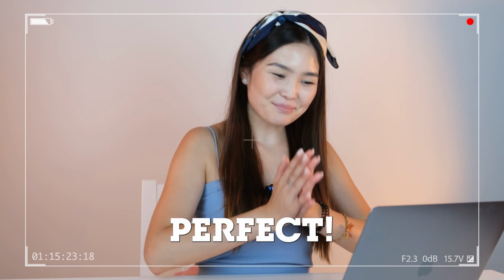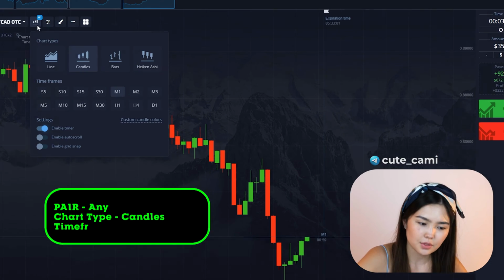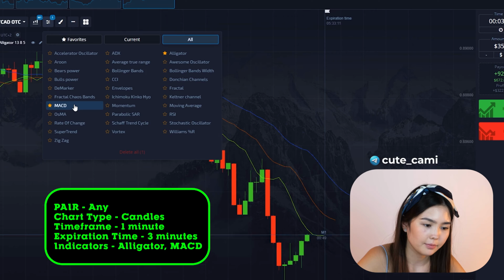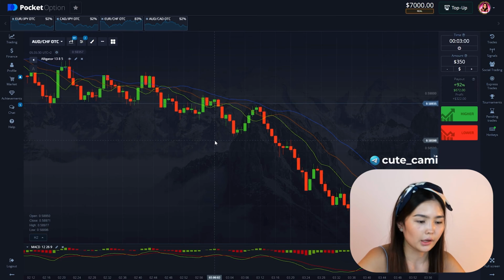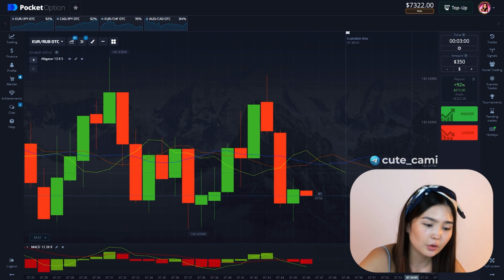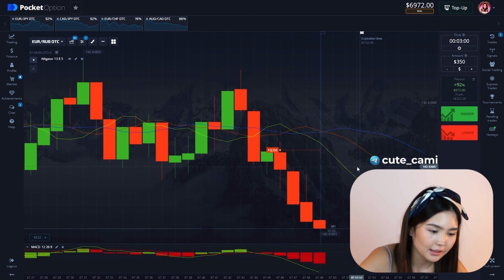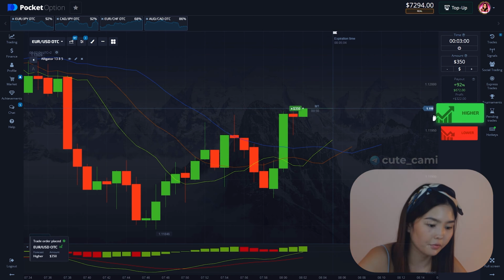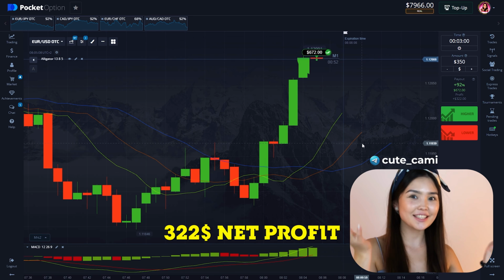How to Profitably Apply MACD and Alligator Indicators Strategy in Pocket Option Trading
📈 My Broker , Join to get my personal +50% BONUS 🎁

Welcome to "Trade with Cute Cami"! In this video, learn the secrets to profitably applying the MACD and Alligator Indicators strategy in Pocket Option Trading.

📈 Master the art of technical analysis as we delve into the intricacies of the MACD and Alligator Indicators, uncovering their combined power to maximize trading opportunities. This comprehensive guide will walk you through the step-by-step process of using these indicators effectively, allowing you to make informed trading decisions.

💡 Gain insights into identifying trends, momentum shifts, and potential entry and exit points in your trades. We'll explore real-world examples and practical tips to help you understand how to leverage these indicators for optimal results in Pocket Option Trading.

🔍 Key Topics Covered:
✅ Understanding MACD (Moving Average Convergence Divergence) and Alligator Indicators
✅ Interpreting signals and crossovers for precise trade execution
✅ Strategies for risk management and maximizing profitability
✅ Implementing these indicators on the Pocket Option platform

🚀 Whether you're a beginner or an experienced trader, this tutorial is tailored to provide actionable strategies that can elevate your trading game. Join us on this journey to refine your trading skills and achieve consistent profits.

⏰Times Code:
0:00 - Introduction
0:28 - Trading Guide Announcement
0:39 - How to use MACD and Alligator indicators
1:17 - Winning Strategy
1:44 - Trading Guide
2:17 - Live Trading Session
3:55 - Trading Discussion

📈 Ready to boost your trading prowess? Watch now and unlock the potential of MACD and Alligator Indicators in Pocket Option Trading!